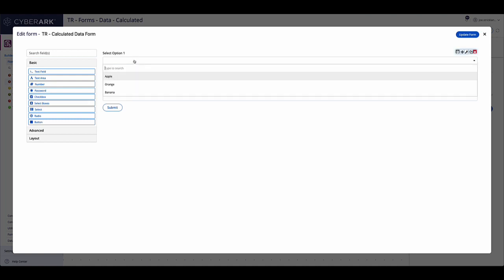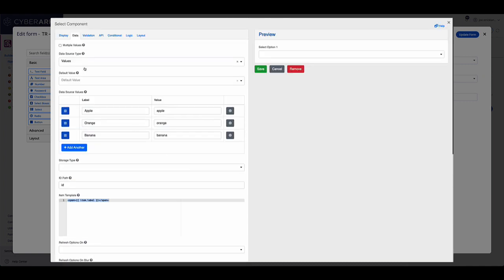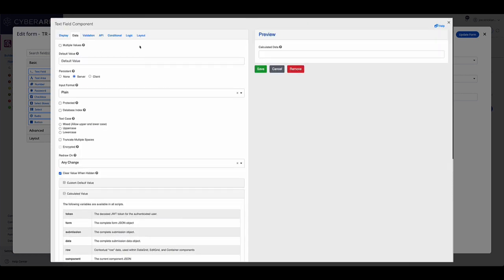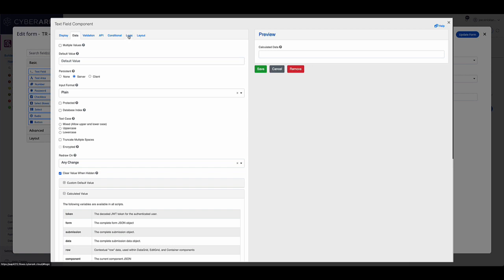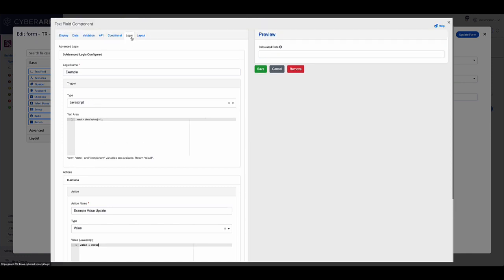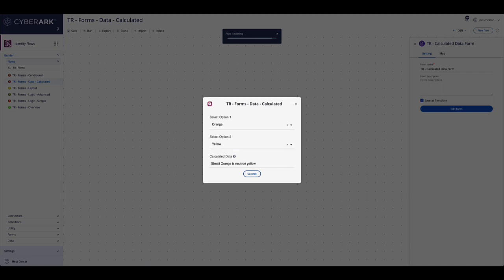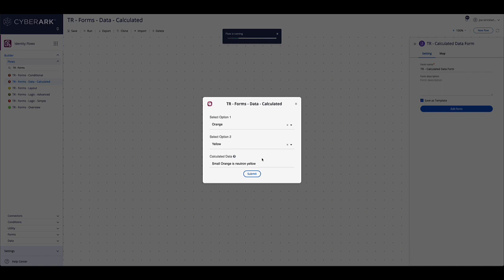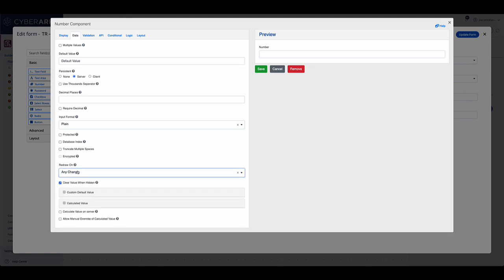CyberArk Identity Flows - Customizing Forms Data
The video discusses using the data tab in forms to customize and manipulate data. It explains how to populate drop-down lists, calculate values based on previous selections, and use JavaScript switches for customizing data. It also mentions using advanced logic for more complex scenarios. The video emphasizes the benefits of using the data tab for automatically updating data and provides tips for different types of form fields. The source for form.io is mentioned as a helpful resource for further information.